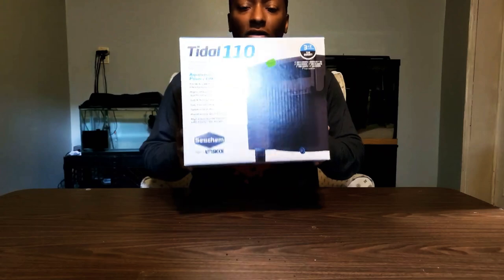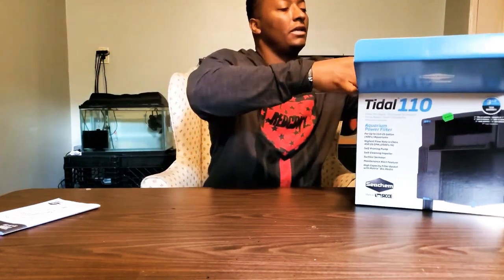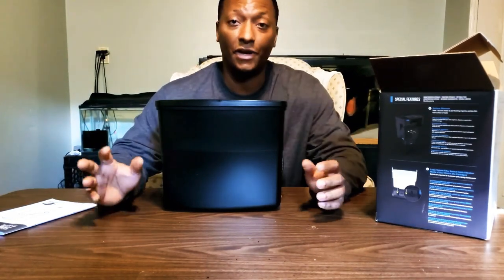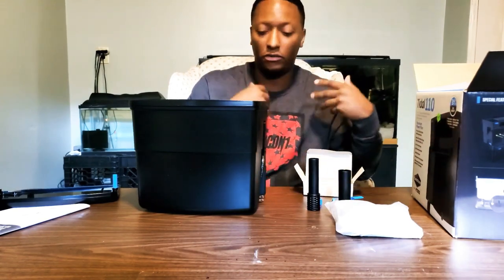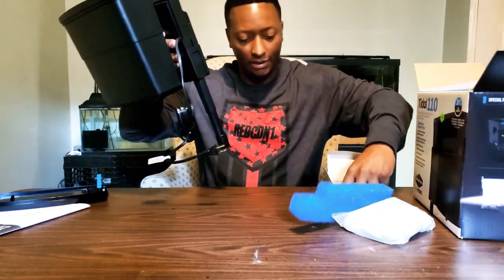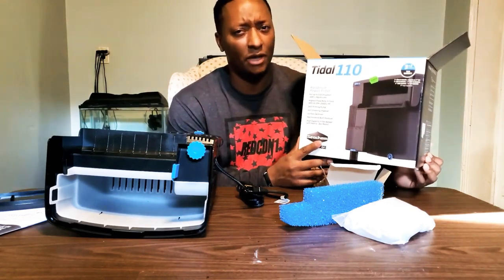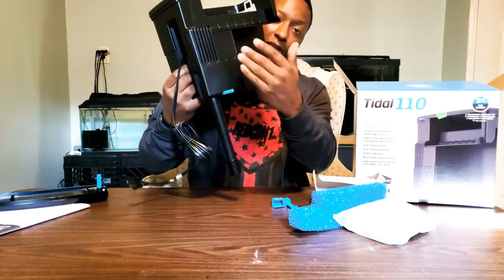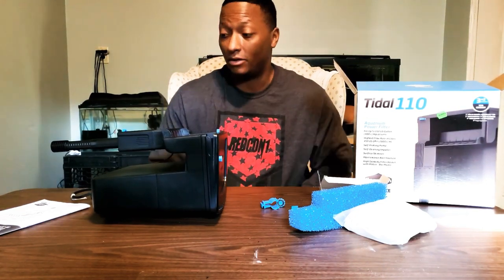The Seachem Tidal 110 Filter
Today I am unboxing my future filter. Seachem Tidal 110. maybe it prove filters on top of tanks are better than canister filters???